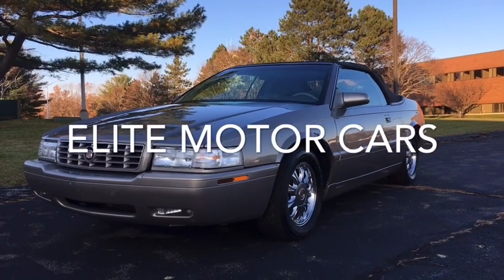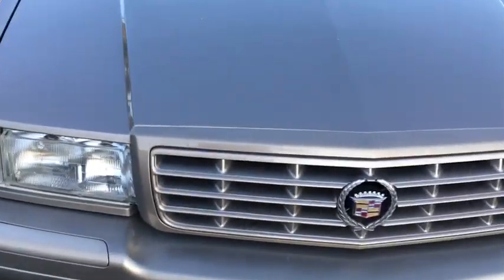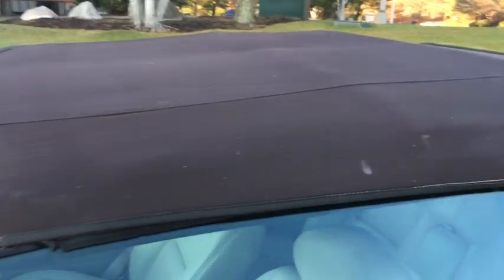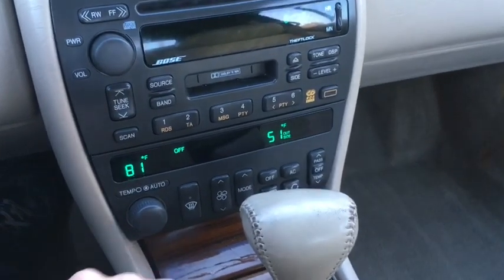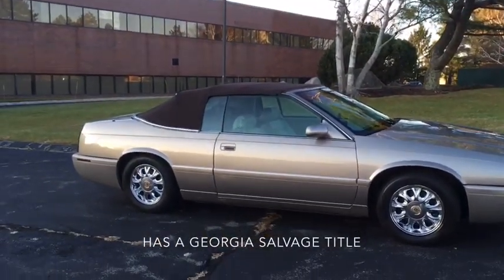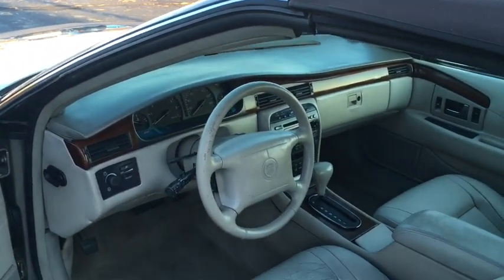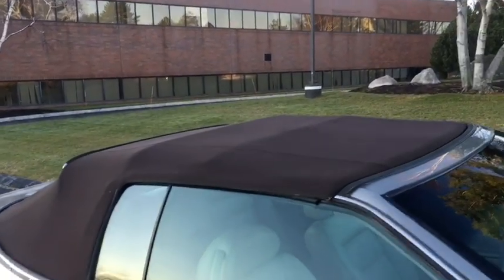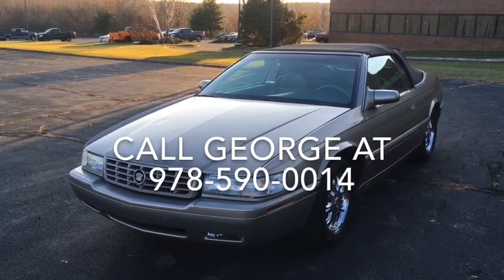2000 Cadillac Eldorado Convertible. Rare! For Sale By Elite Motor Cars Of Peabody MA.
We have another rare Cadillac Eldorado ETC Convertible to offer. This beautiful example is a 2000 Softboot convertible. These cars were converted by Coach Builders of Florida. This one finished in cashmere metallic with a brown canvas top and neutral leather interior. This one has all the nice options. Heated seats, Bose sound system and vogue wheels. She looks great but the paint is faded on the deck lid. Runs great too. A southern car it’s whole life. I bought this one a few years back for my collection. I bought it from the insurance company as it had some minor damage and due to its age they declared it a total loss. With that being said it’s being sold with a Georgia salvage title. Please checkout my video below for more details. This one is being offered at only $3995. Great deal on a rare Cadillac